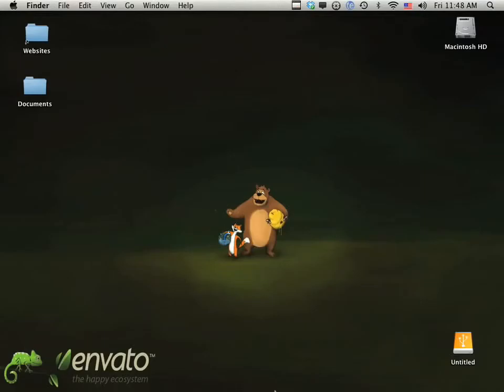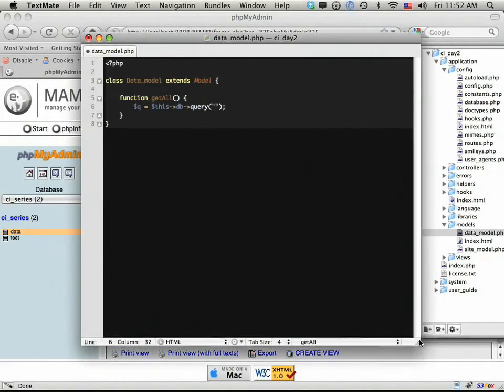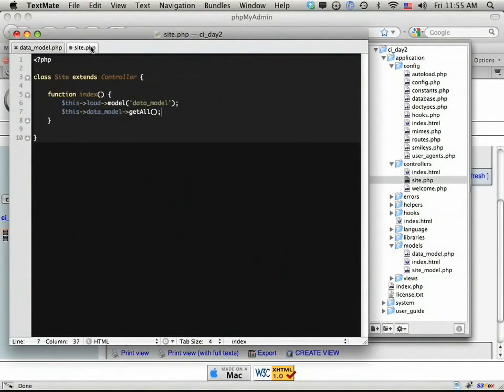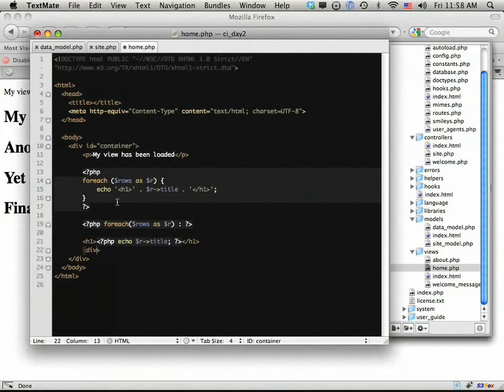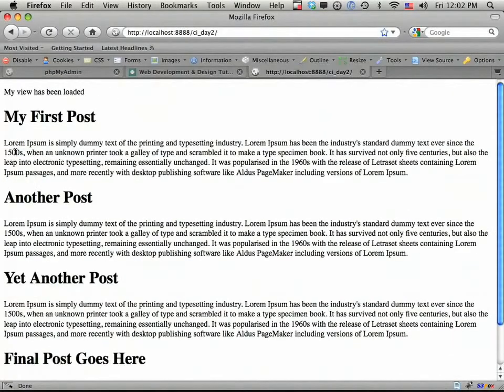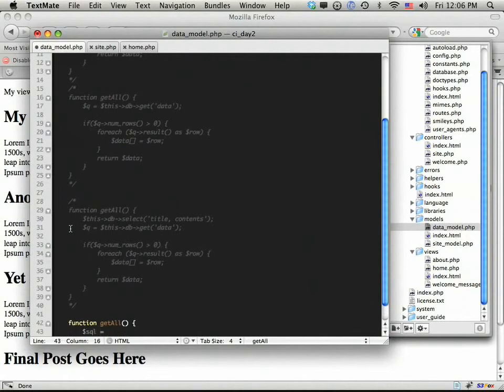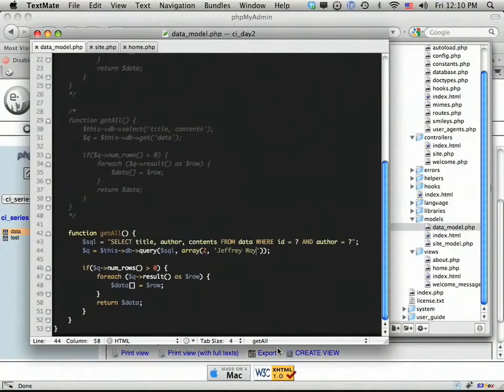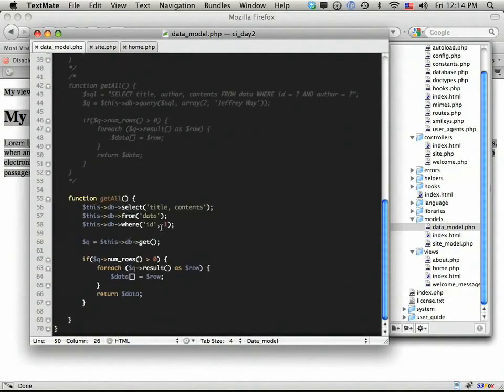CodeIgniter Day 2 - Database Seleting Method.mp4